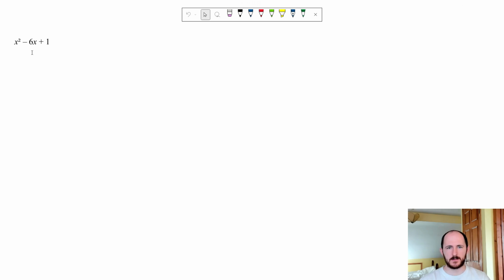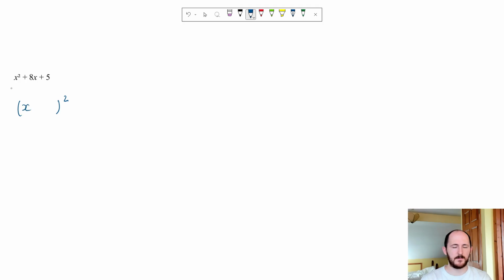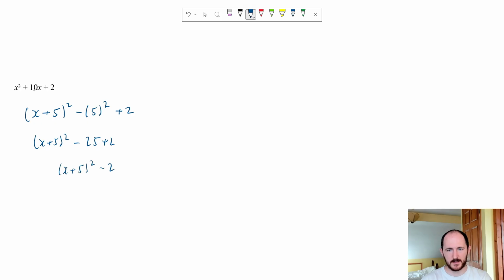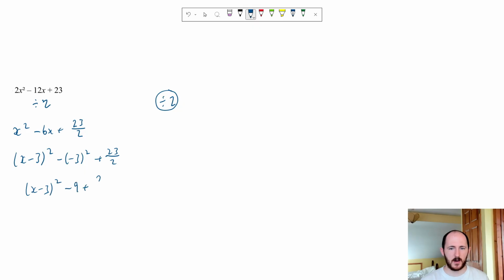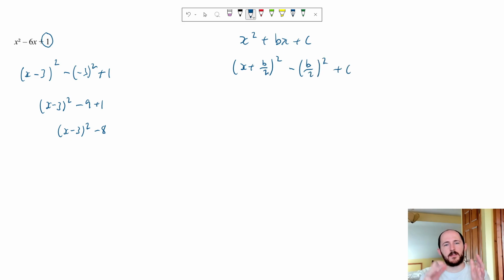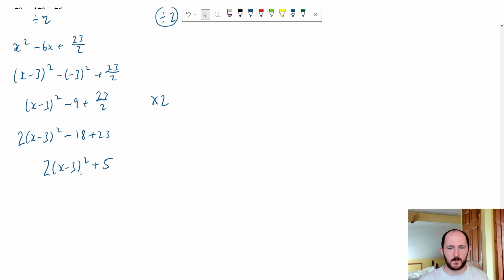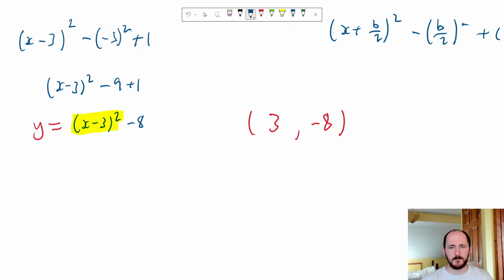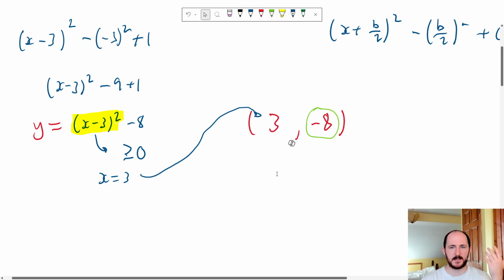GCSE Maths Revision - Completing the Square Explained!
Struggling with completing the square in GCSE Maths? In this step-by-step guide, I’ll show you exactly how to complete the square, explain why it works, and walk through exam-style questions so you can secure those marks.

✅ Learn how to complete the square quickly and confidently
✅ See worked examples and past paper questions
✅ Perfect for GCSE Maths revision (AQA, Edexcel, OCR)